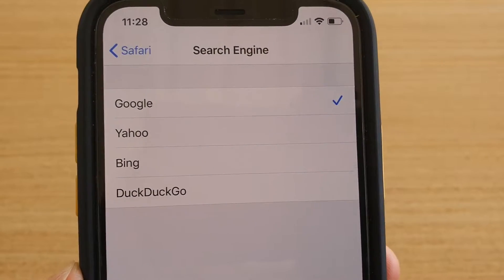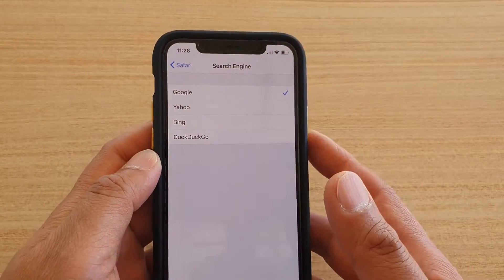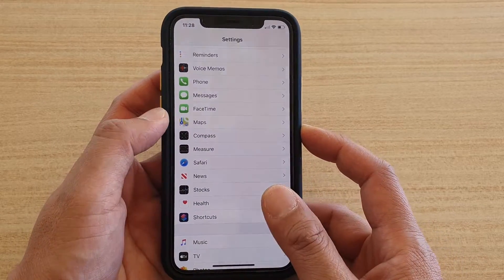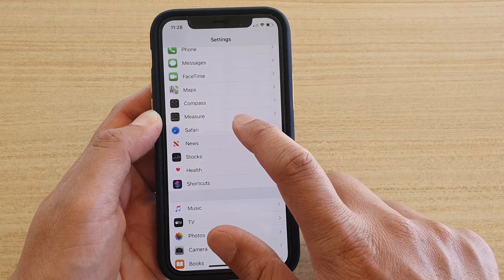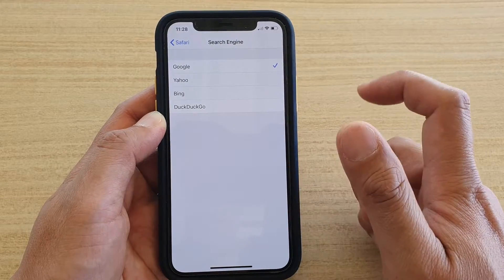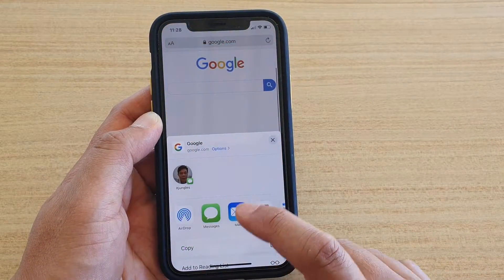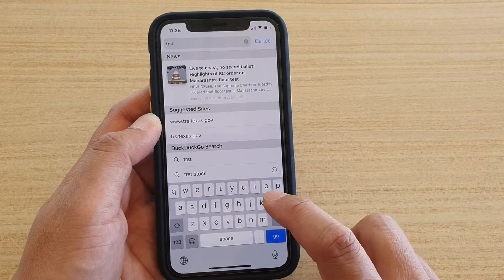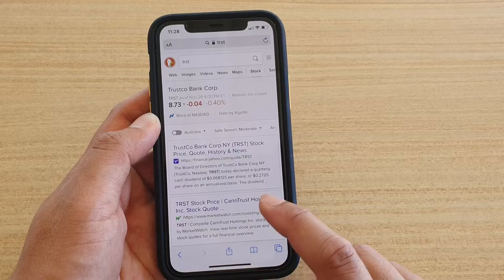Change Safari Search Engine to DuckDuckGo / Google / Bing / Yahoo | iPhone 11 Pro iOS 13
Learn how you can change search engine to DuckDuckGo, Google, Bing, Yahoo on iPhone 11 Pro running iOS 13.

iOS 13.